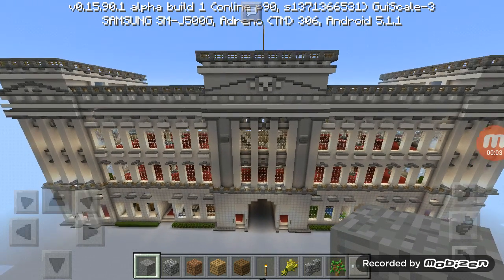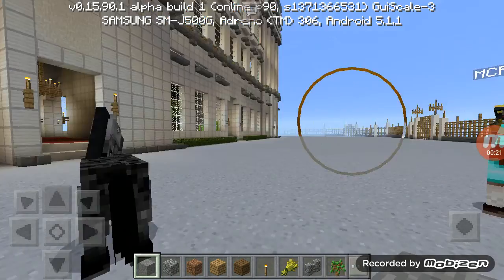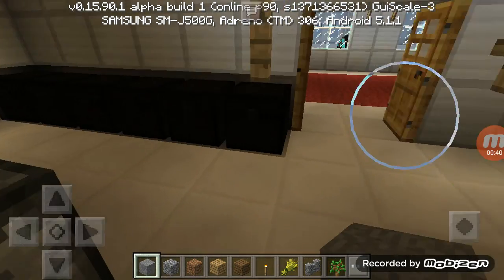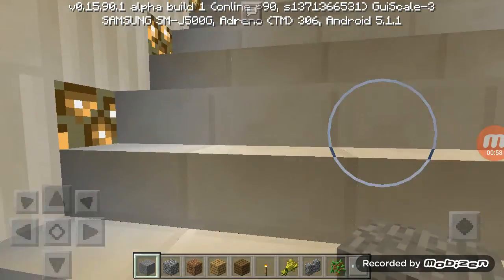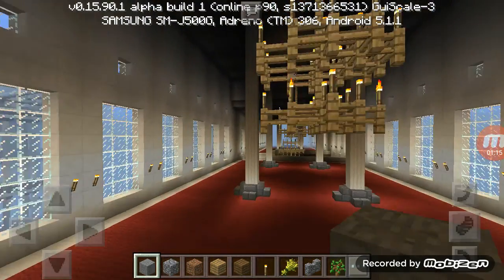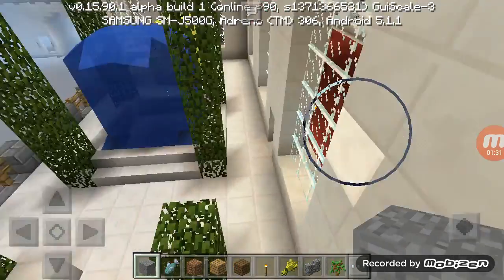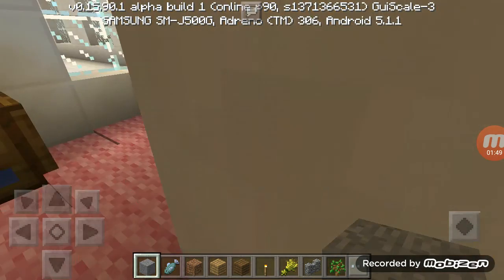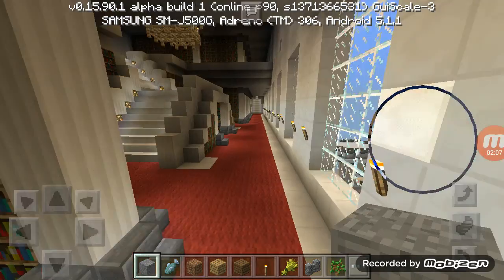✔Minecraft Map Review 1 Buckingham Palace